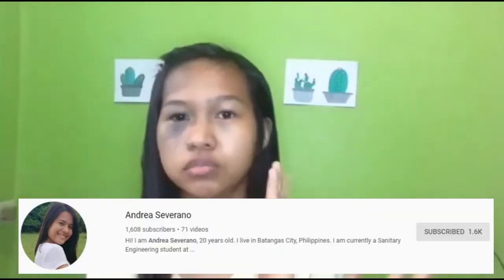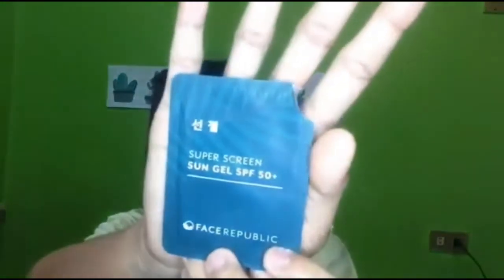Back to School Makeup Senior High School edition; ft ANDREA SEVERANO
guys pasensya na kung mababa yung quality ng video natn ngayon kasi sinend ko lang yung video thru messenger kaya ayun.